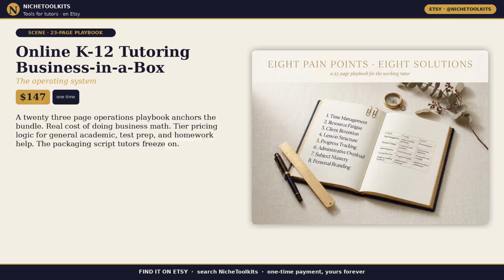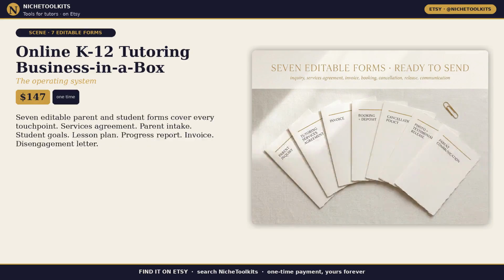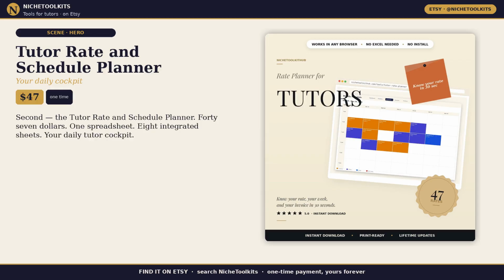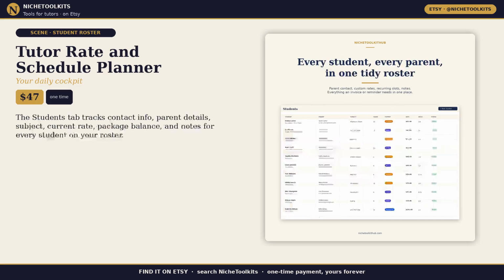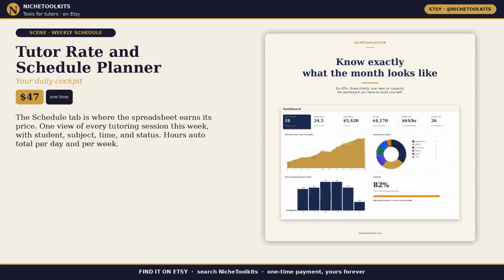2 Tools Every Tutor Needs — On Etsy at NicheToolkits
Two purpose-built tools for private and online tutors. Browser-based. No install. No subscription. One-time payment. Yours forever.

▶ Both tools at NicheToolkits on Etsy

Online K-12 Tutoring Business-in-a-Box — $147
The complete operating system: 23-page operations playbook · 7 editable parent and student forms (services agreement, intake, lesson plan, progress report, invoice + more) · 7-sheet pricing calculator with 120+ formulas · marketing starter (30 captions, 10 email templates, GBP checklist) · hiring + training SOPs · local SEO kit with 4 JSON-LD schemas.

Tutor Rate & Schedule Planner — $47
One spreadsheet, 8 integrated sheets — your daily tutor cockpit. Dashboard · student roster · weekly schedule · invoice builder · pricing calculator · reports + KPIs. Built in Excel, opens in Google Sheets, works offline.

Both for $194 — or pick one and grow into the other.

Chapters
0:00 Intro
0:16 Tutoring Business-in-a-Box ($147)
1:50 Tutor Rate & Schedule Planner ($47)
3:07 Two Tools, One Practice
3:23 Find Us on Etsy

Music: "Upbeat Acoustic Indie Corporate (New Beginnings)" by MarkJuly · Pixabay